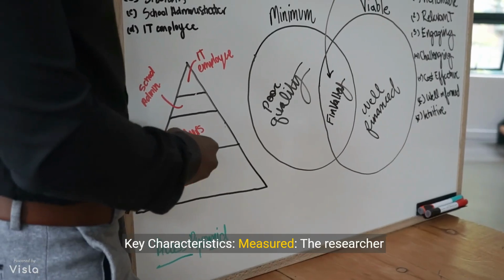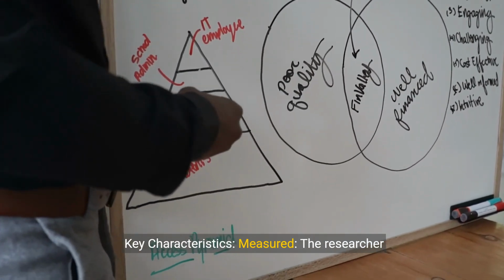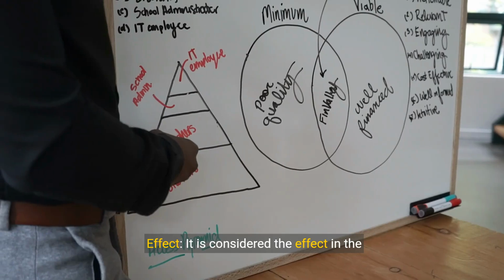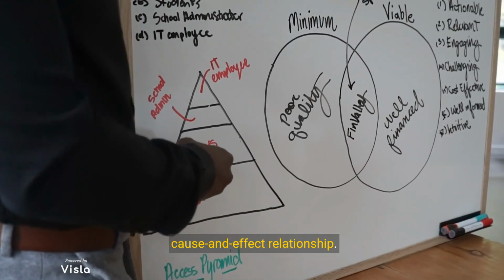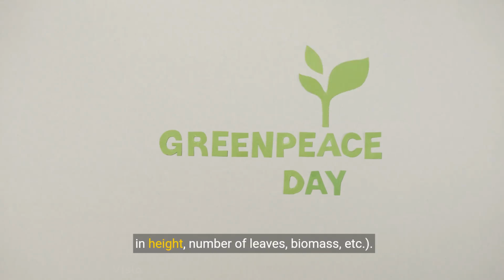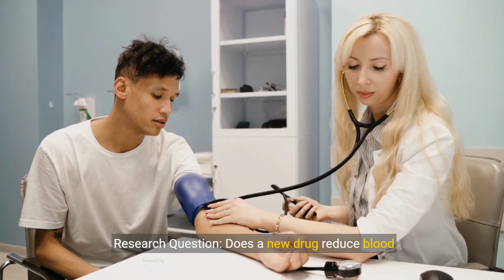Dependent and Independent Variables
المتغير الطابعي (Dependent variable)
المتغير المستقل (Independent variable)
المتغيرات (Variables)
العلاقات (Relationships)
البحث (Research)
الدراسة (Study)
البيانات (Data)
التحليل (Analysis)
الارتباط (Correlation)
السببية (Causation)
الفرضية (Hypothesis)
التجربة (Experiment)
التحكم (Control)
التأثير (Influence)
التأثيرات (Effects)